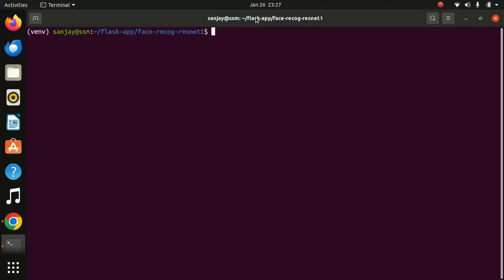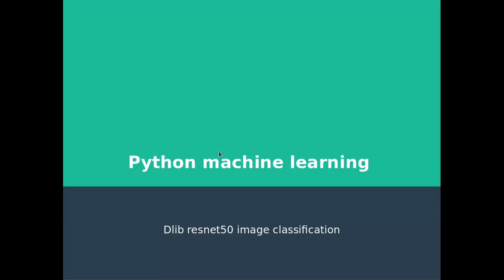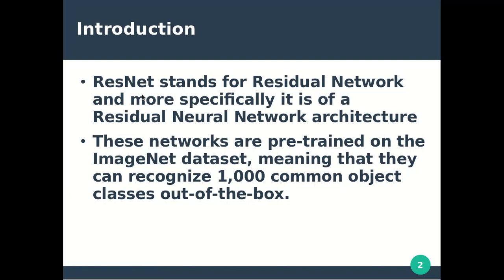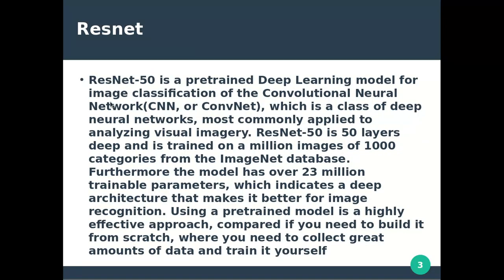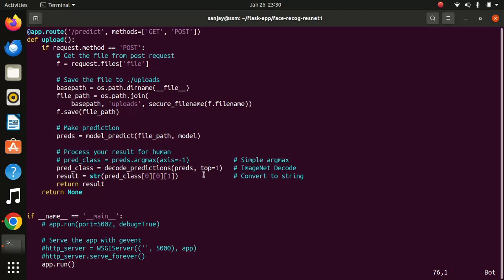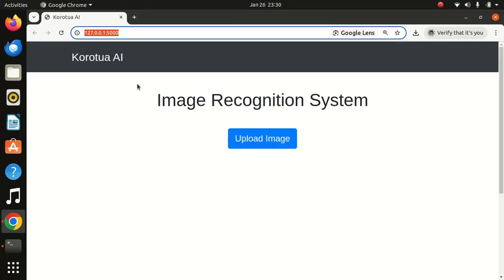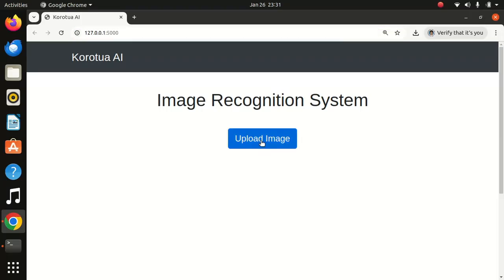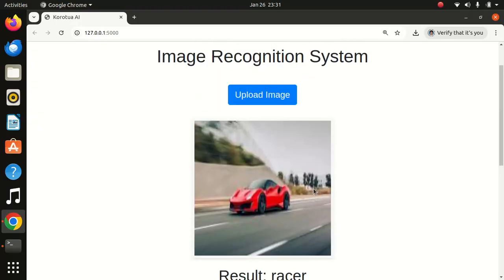Python Flask image recognition